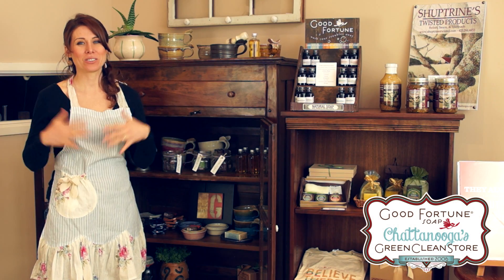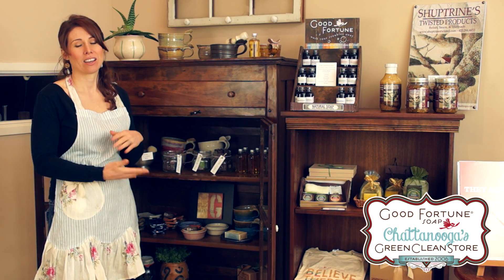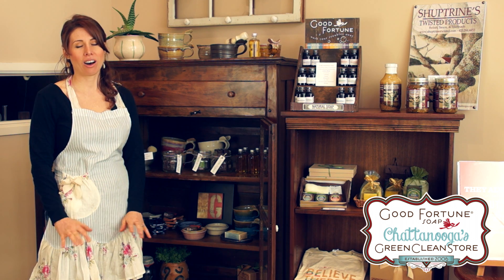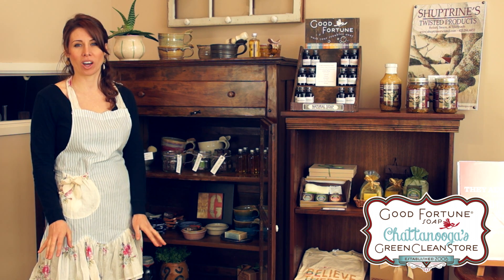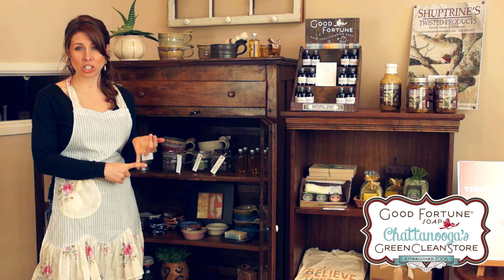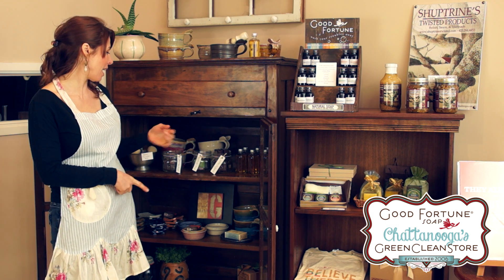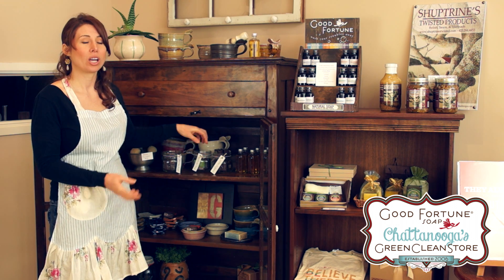Gifts for Men | Shaving Soaps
At Good Fortune Soap: Chattanooga's Green Clean Store we have locally made shaving mugs, shaving bowls, and shaving soaps. The perfect gifts for men!

We also have organic aftershave that we can custom scent to meet your taste